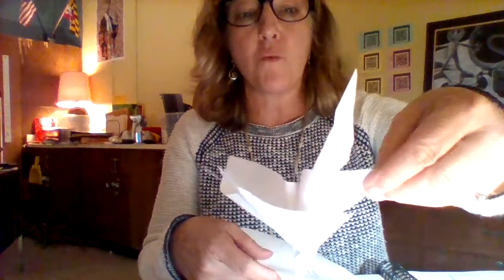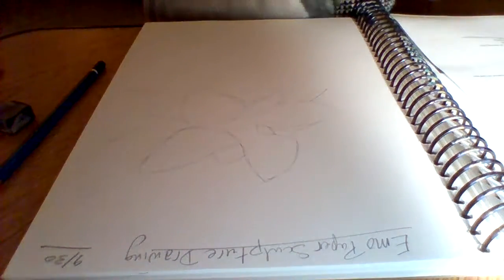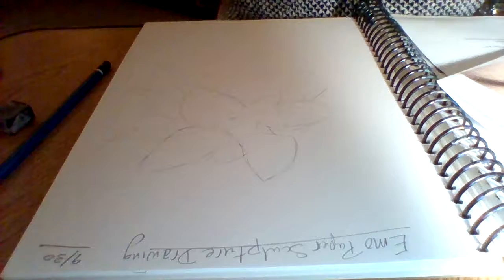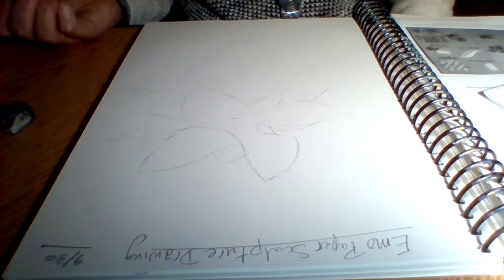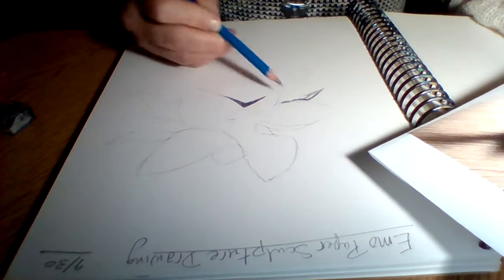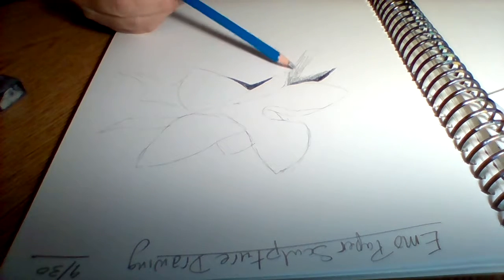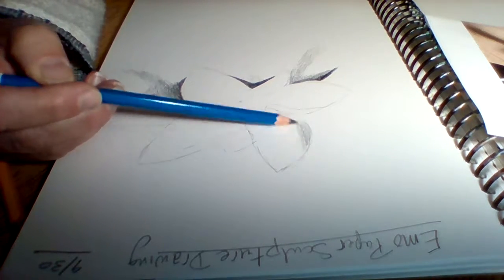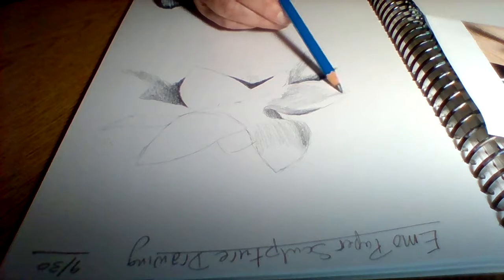WIN 20160929 135954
Sub lesson Tutorial